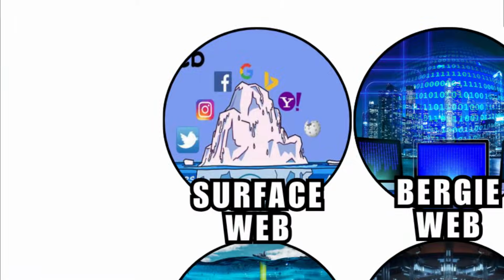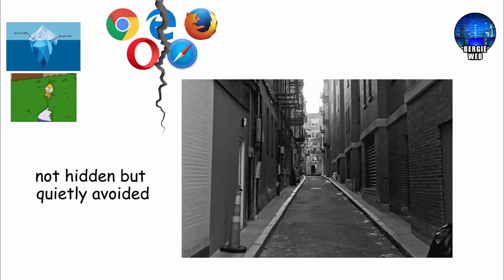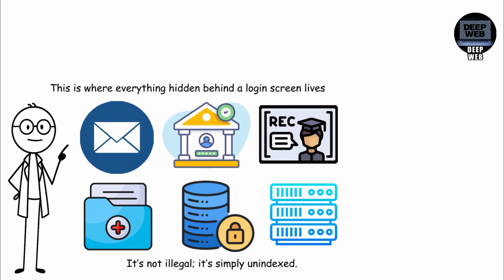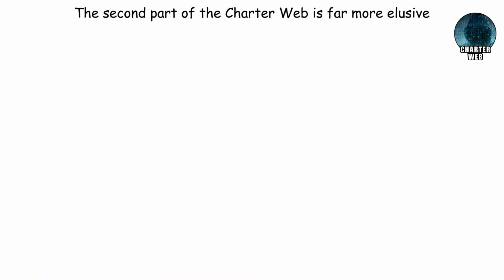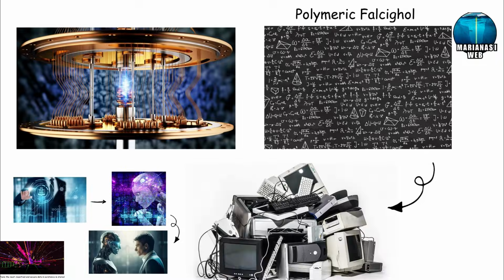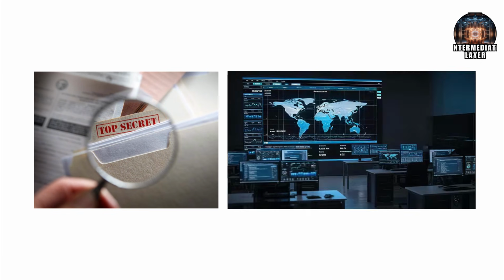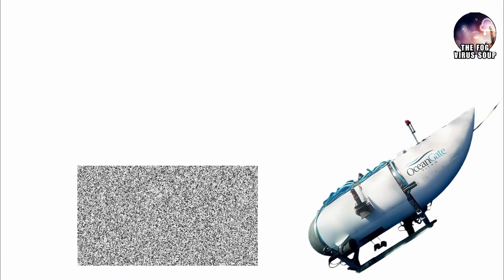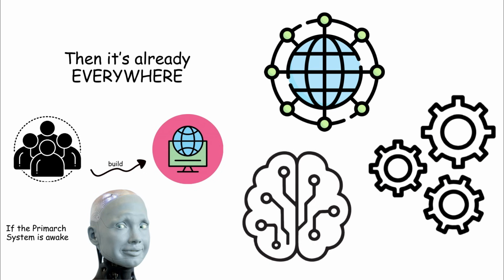Every Layer of the Internet Explained In 8 Minutes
🔥 The Internet Has Layers. Most People Never See Past One.

This channel takes you beneath the Surface Web and into the hidden zones of the Internet — the Bergie Web, the Deep Web, the Charter Web, the Fog, and the rumored Primarch System.

Expect cinematic breakdowns, digital mysteries, dark web lore, and stories that make you question everything you think you know about the online world.

If you’re into:
🌐 Internet secrets
💻 Cyber legends
🕳️ Hidden systems & encrypted realms
⚠️ Stories with danger, mystery, and chills

The deeper you go, the stranger it gets.
And somewhere down here…
the web is watching.